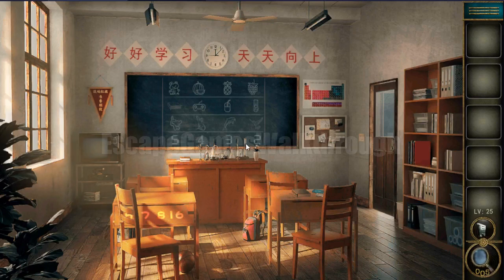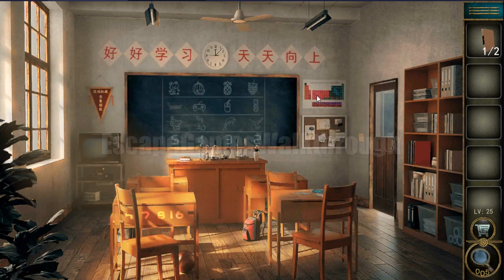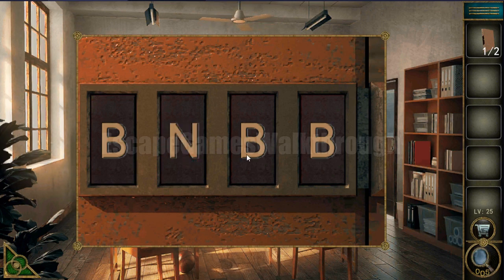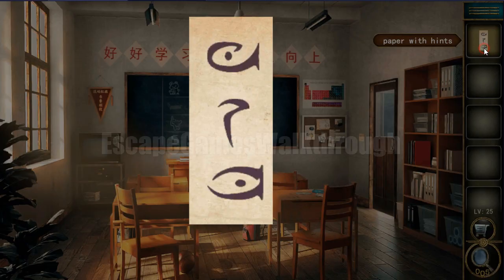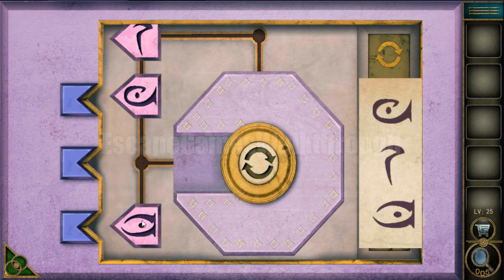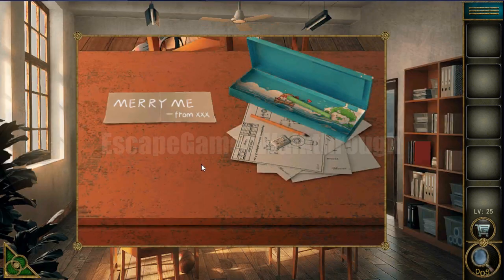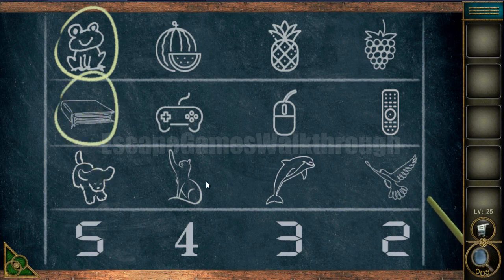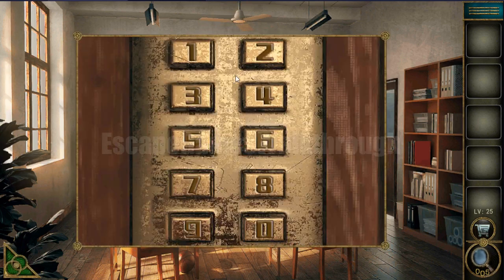Can you escape the 100 room 17 Level 25 Walkthrough [HKAppBond]